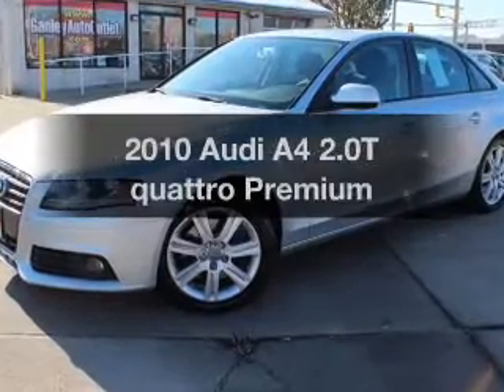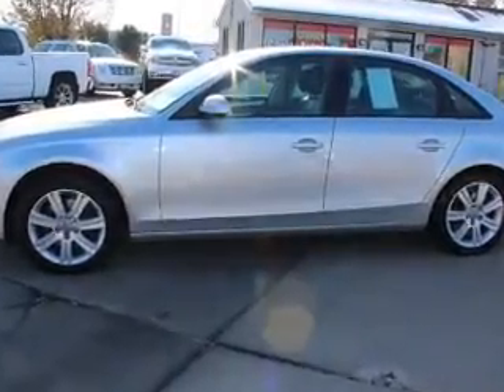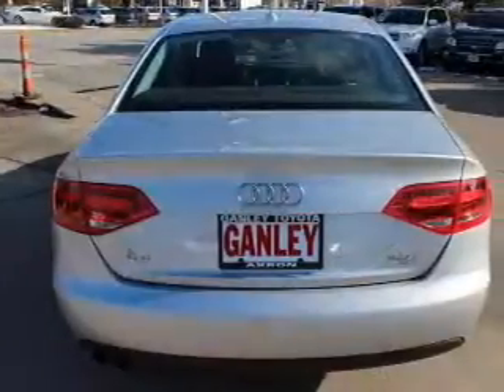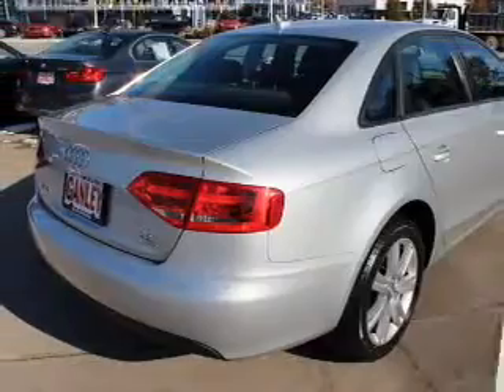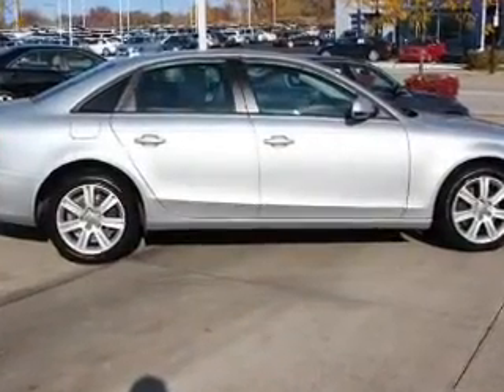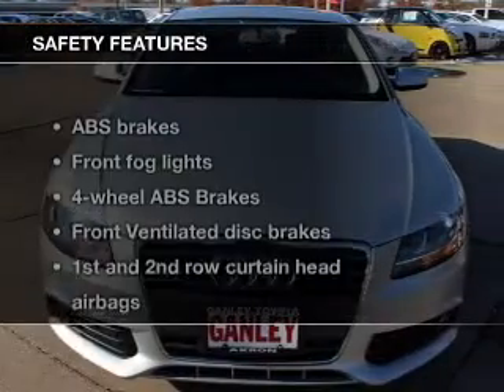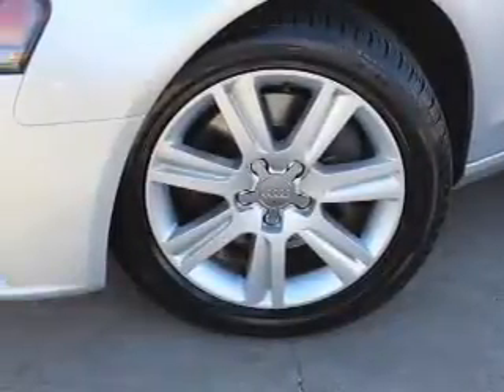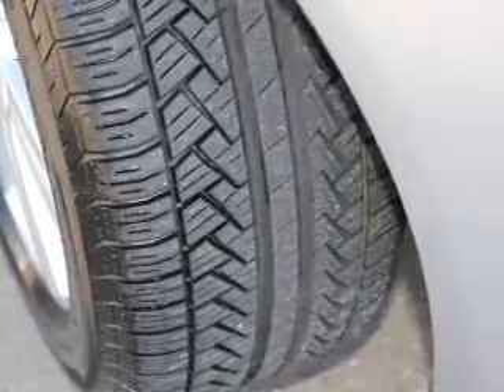2010 Audi A4 - Akron OH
Year: 2010
Make: Audi
Model: A4
Trim: 2.0T quattro Premium
Engine: 2.0 liter inline 4 cylinder 16 valve
Transmission:
Color: Ice Silver Metallic
Mileage: 46531
Address:
1345 E Market Street